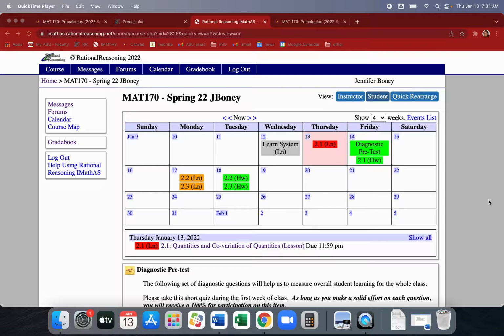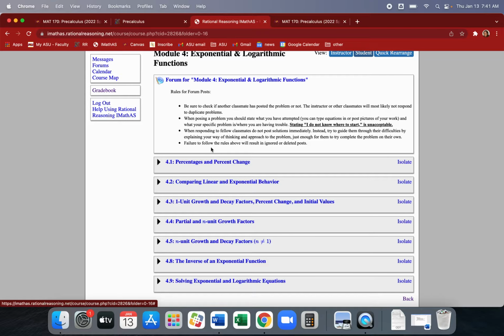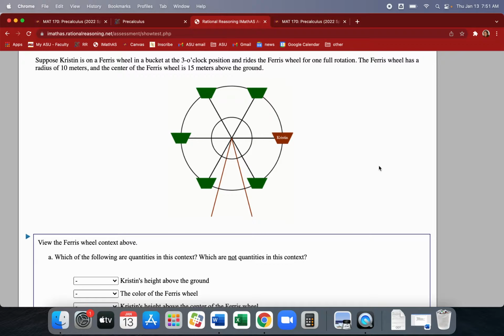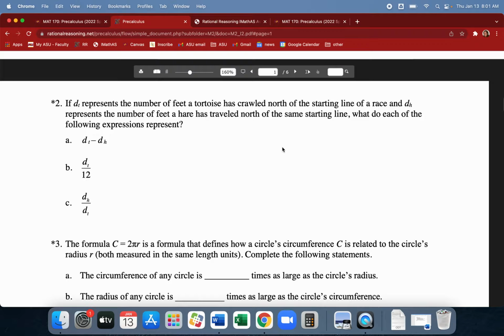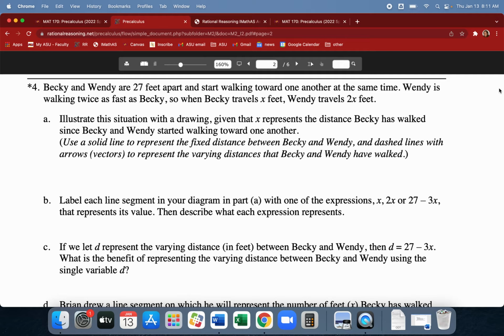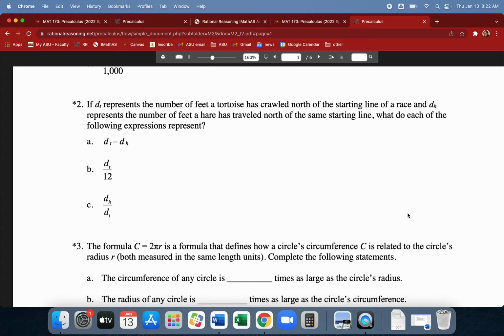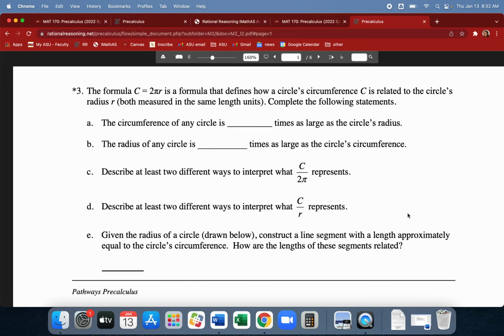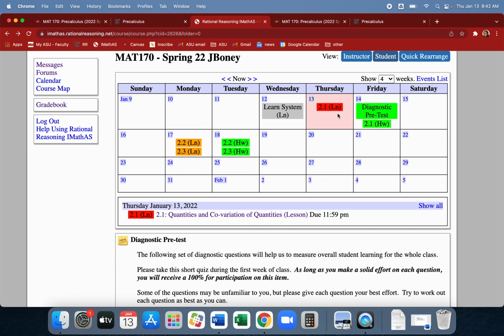01-13-22 MAT 170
2.1-2.3 material